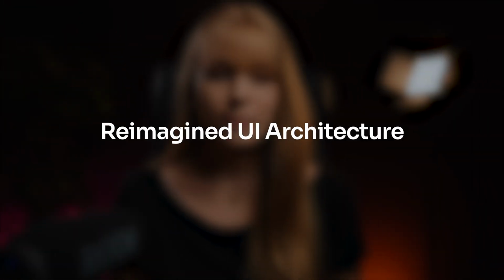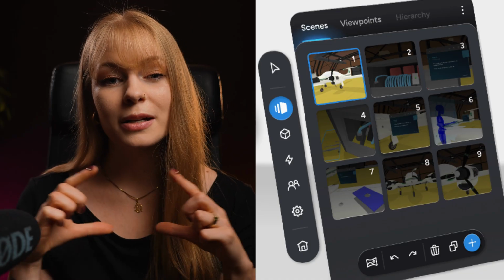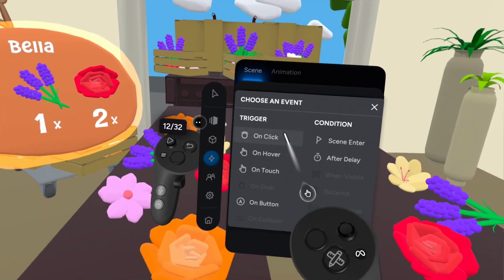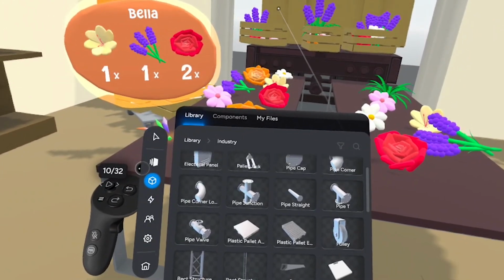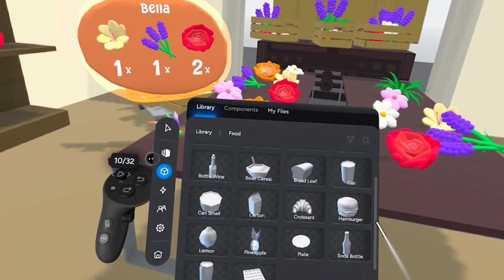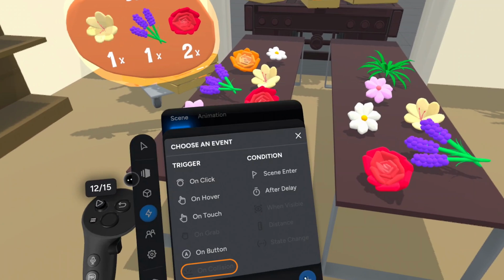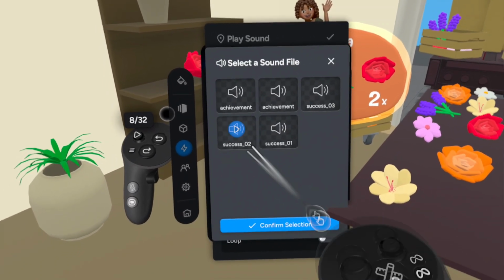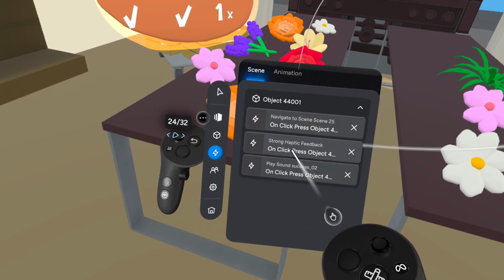ShapesXR 2.0 is HERE!